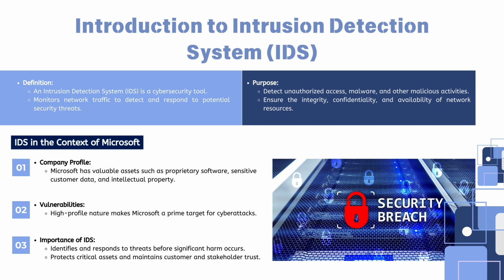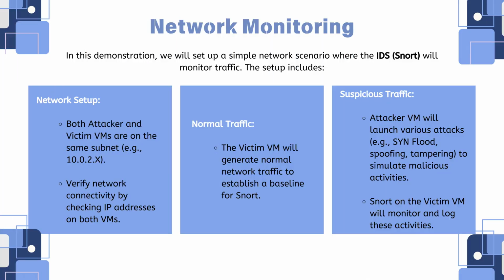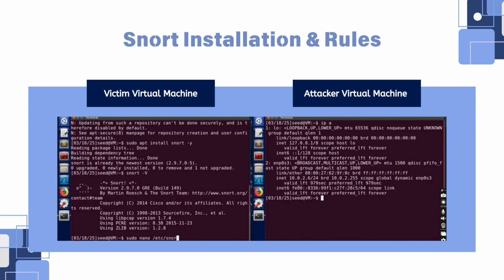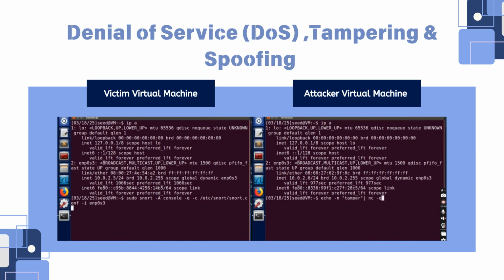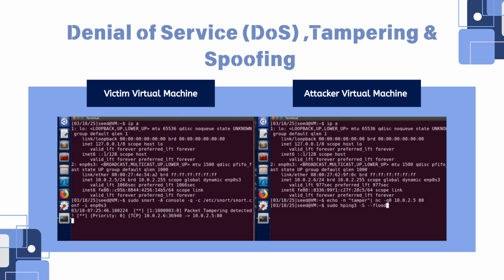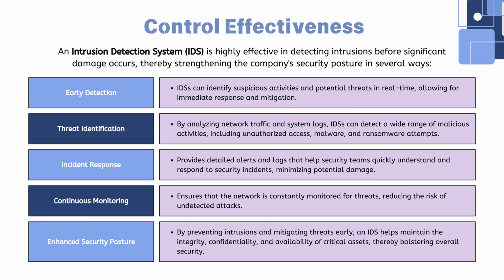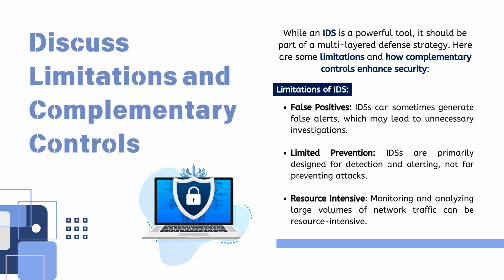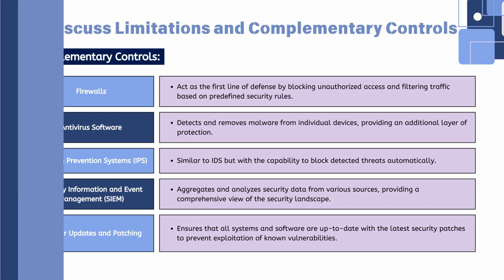B01 - Computer Security: Demonstrating a Security Control